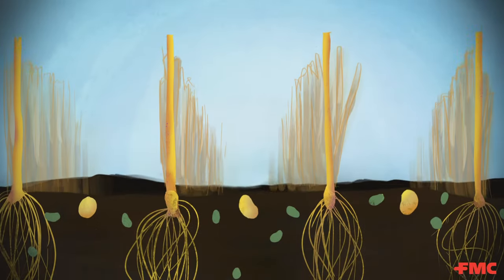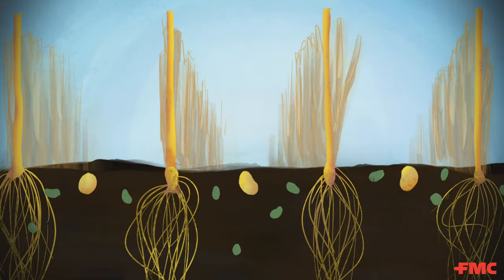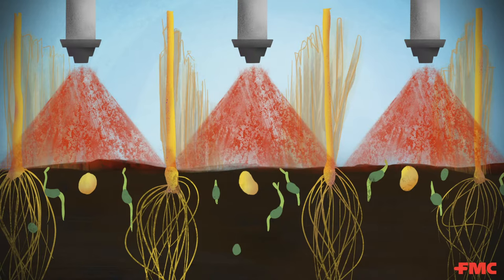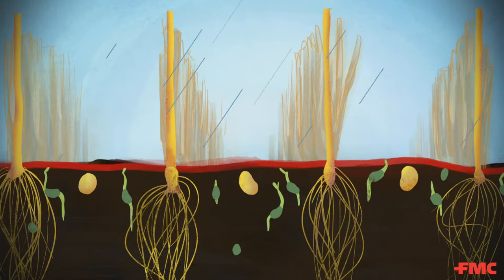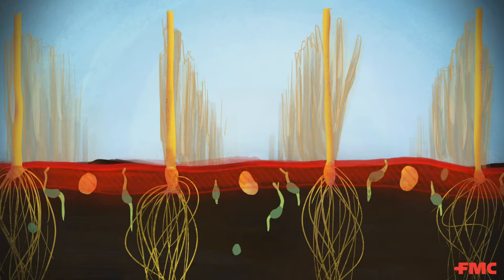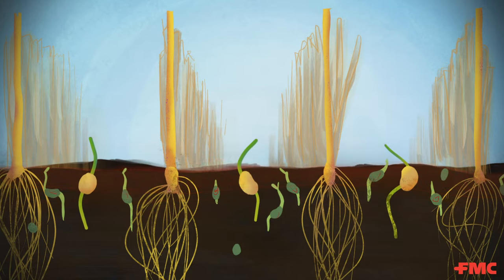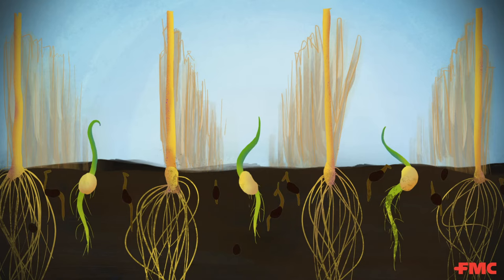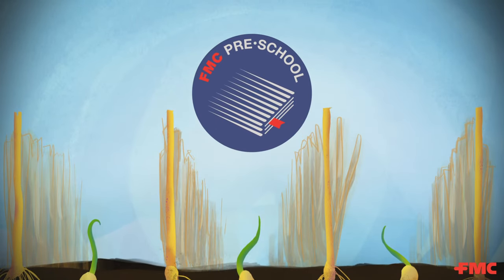Exploring the science behind pre-emergent herbicides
See how pre-emergent herbicides help you get off to the best start this year by stopping weeds before they start. FMC brings you the latest in herbicide technology to help combat your toughest weeds.